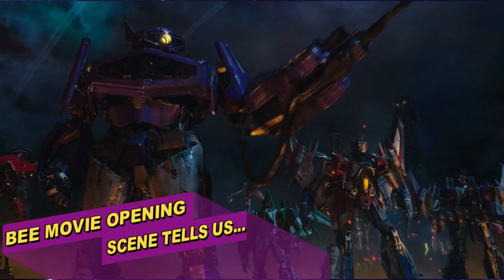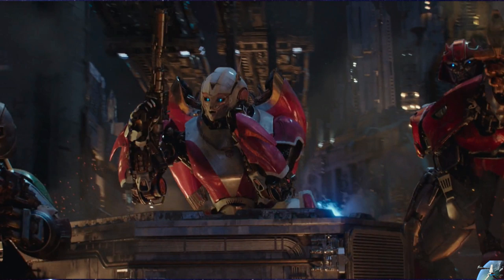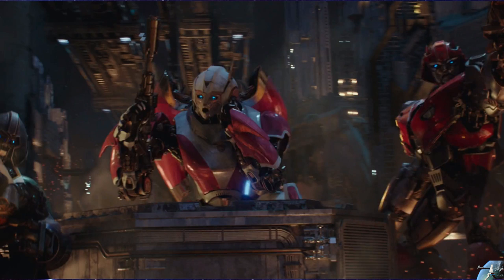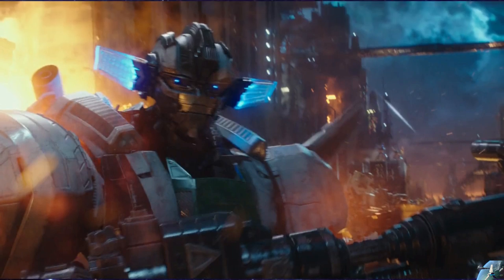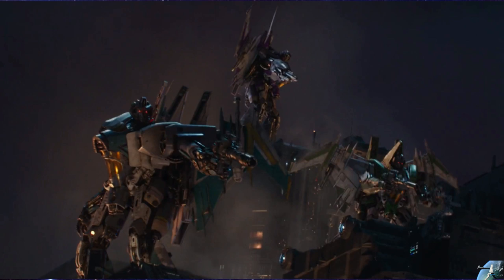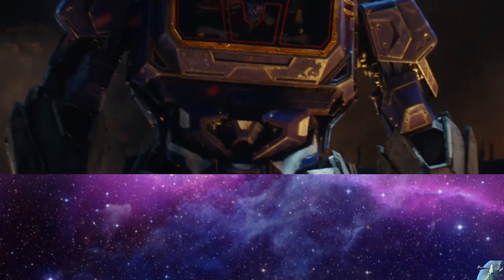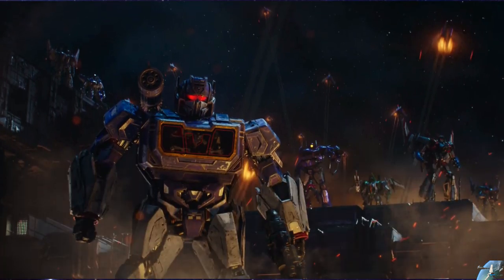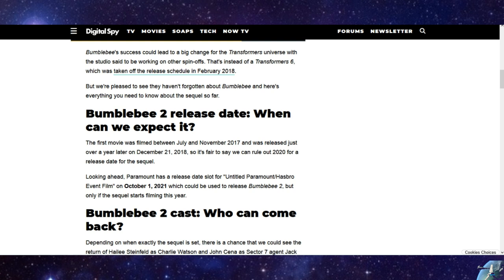What Bumblebee Open Scene May Tell Us About Future Product & Media